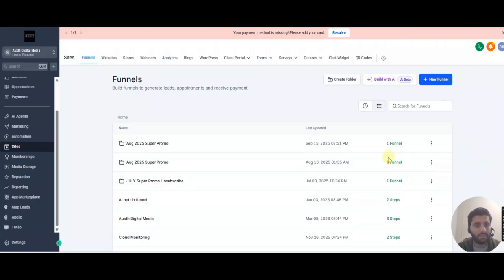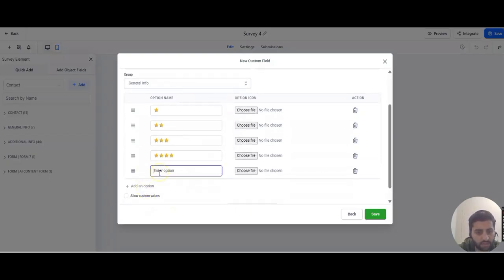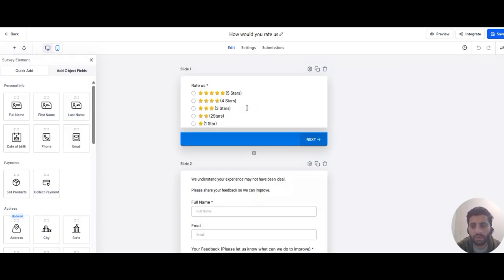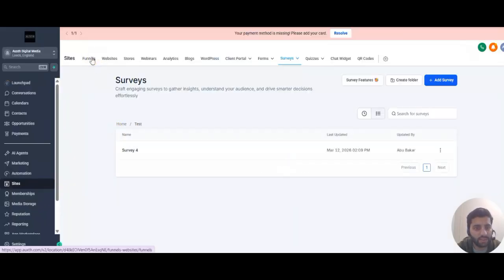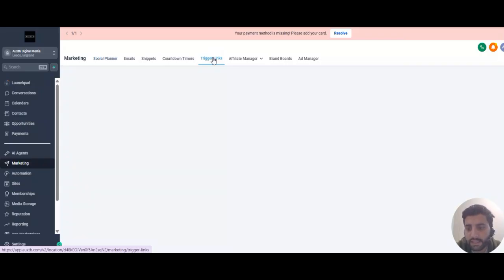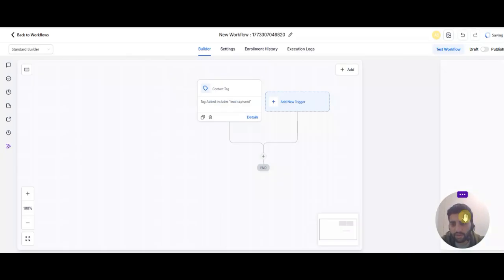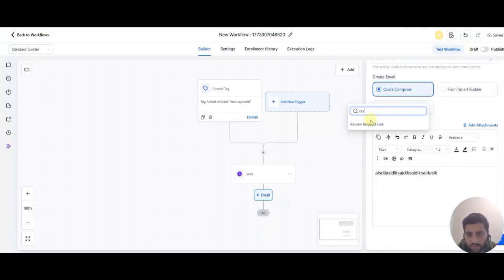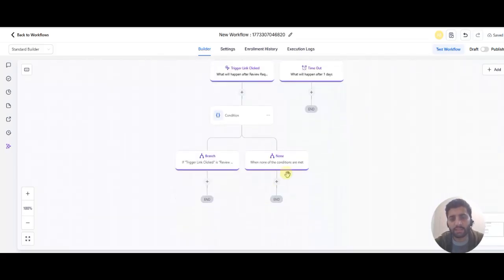How to Automate Google Review Requests in GHL | GHL Course By Auxth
A business with no reviews is a business that's invisible. In this video, we master Review Request Automation. We’ll show you how to build a system that automatically asks happy customers for feedback the moment a job is done or a product is delivered.

In this video, we cover:
✅ The "Review Request" Action: Using GHL’s built-in tool to send official Google/Facebook review links.
✅ Triggering the Ask: How to fire the request based on an Opportunity moving to "Closed-Won" or a specific Tag being added.
✅ Timing the Request: Why waiting 1 hour vs. 24 hours can drastically change your conversion rate.
✅ Multi-Channel Requests: Using a "Wait" step and "If/Else" logic to send an SMS first, followed by an email if they don't click.
✅ Filtering Negative Feedback: A sneak peek into "Review Gating" logic to handle issues privately before they hit Google.
✅ Tracking Results: How to see who clicked your link and who left a review inside the Reputation tab.

Turn your happy customers into your best marketing team. Let’s automate your reputation!

🔗 Boost Your Reputation with Auxth:
Your reputation is your most valuable asset. At Auxth, we help businesses implement automated feedback loops that increase their search rankings and build massive social proof. Let us help you dominate your local market.